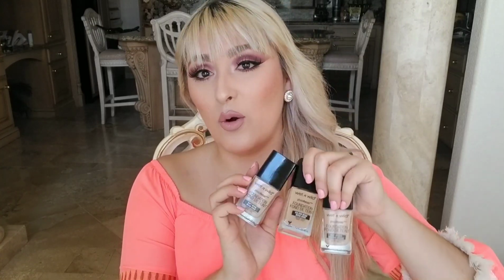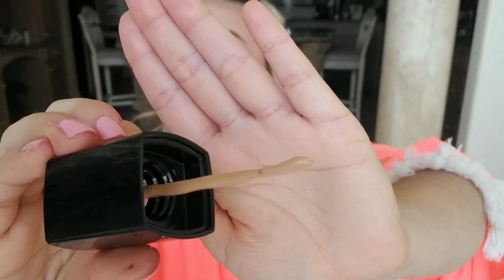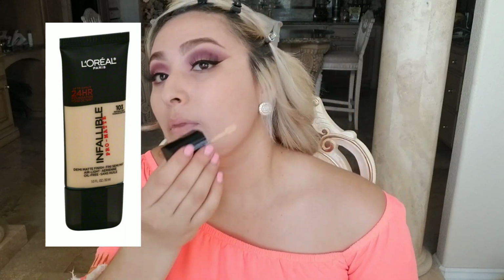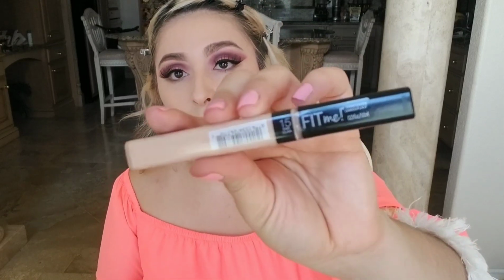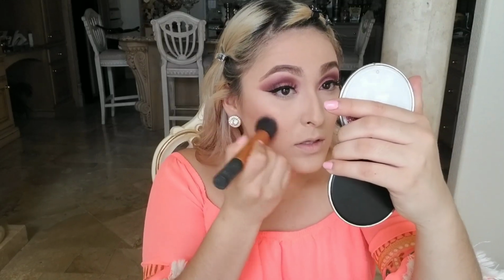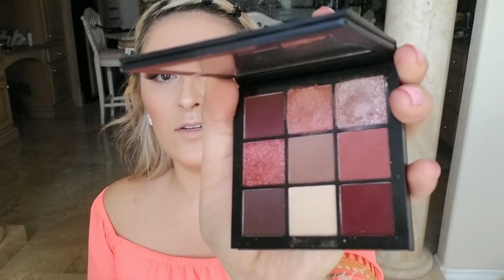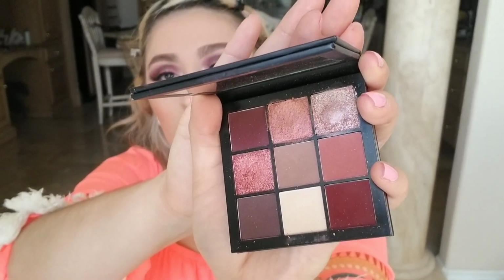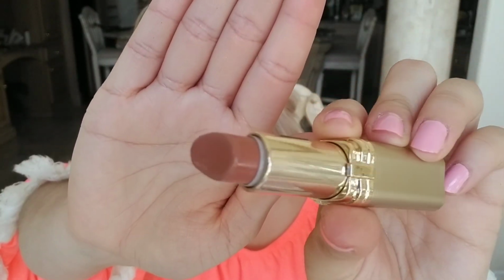Wet N Wild Photo Focus Foundation | Oldie but goodie!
Old news to you, new to me & I'm loving it! $5.99 is a fantastic price!

This was my very first review video! It was so long and it wasn't even a full face tutorial! I tried to cut out as much as I could for you guys! I really hope you all enjoyed watching as much as I enjoyed making it! I LOVE MAKEUP! I appreciate the love! See ya in my next one. xo

I will be uploading videos on makeup tutorials, fashion, handbags, hauls & much more!